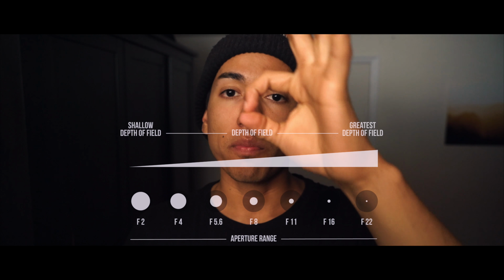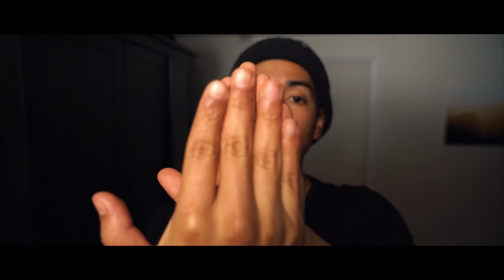PHOTOGRAPHY TUTORIAL: Understanding DEPTH OF FIELD (background blur)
In this video, I will teach you about the elements that go into creating depth of field in your photos.  Depth of field refers to the amount of in focus versus out of focus areas in your photos.

The depth of field is controlled by your aperture, focal length, and distance to your subject.  Understanding these three things will make it possible to create your desired depth of field for your photographs.